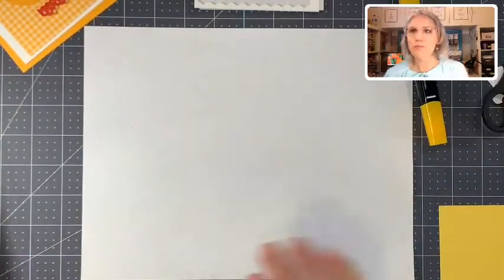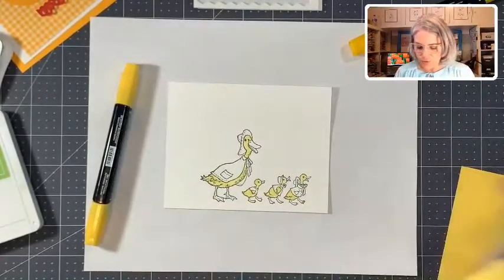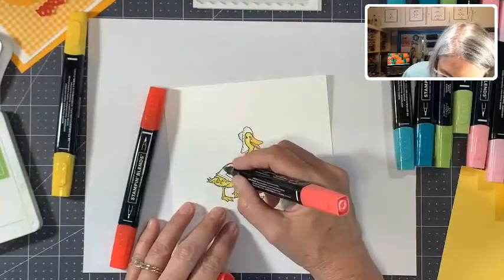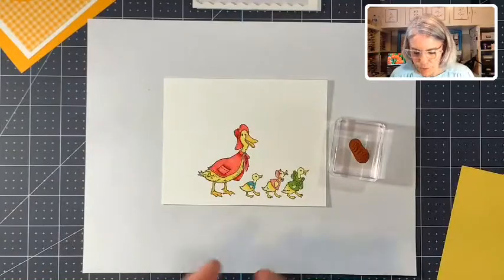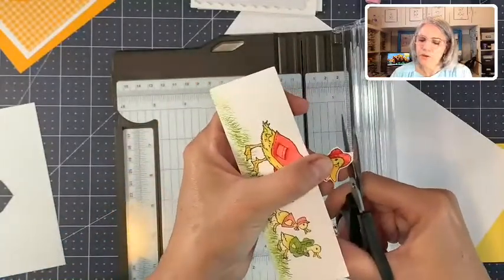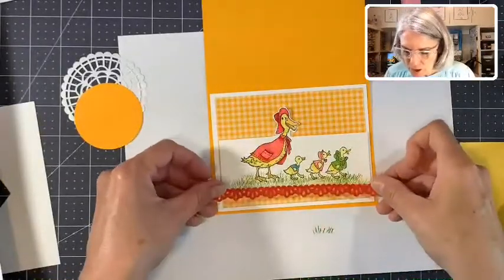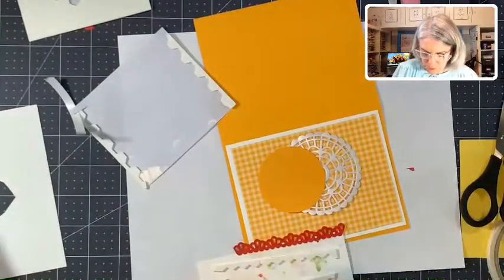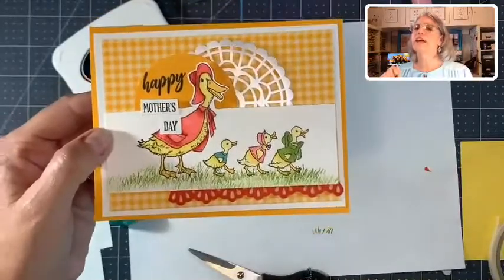Mother's Day Card Idea Card Sketch 22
This is my 8th card in my Facebook Live series A Card A Day in the Month of May every morning at 9 AM est
I'm using card sketch 22 from ebook 30 Card Sketches with Examples and a stamp set Fable Friends that will retire from Stampin' Up! at the end of May. Enjoy